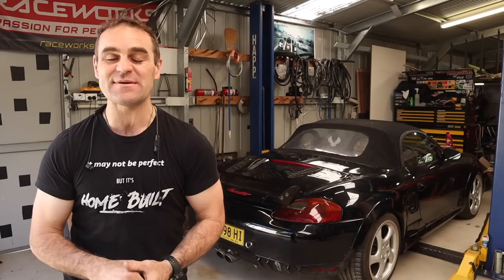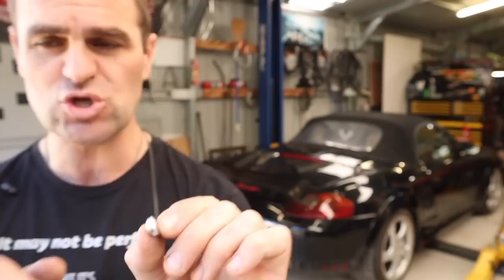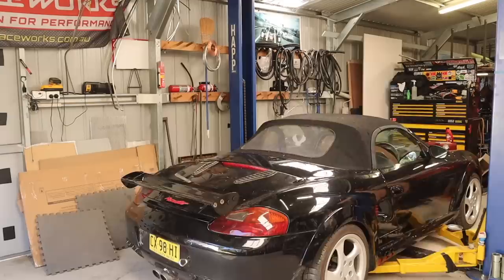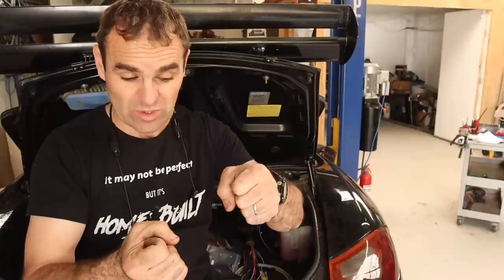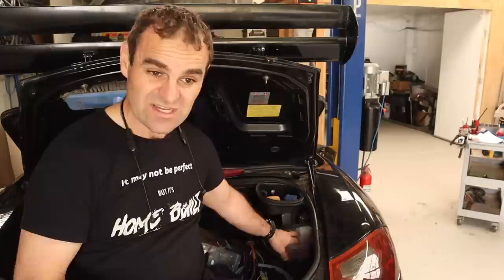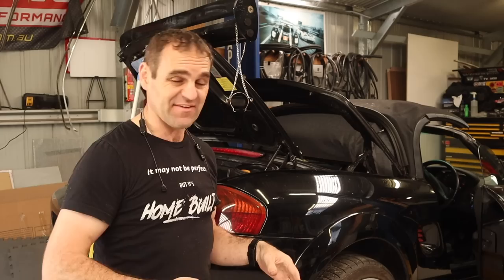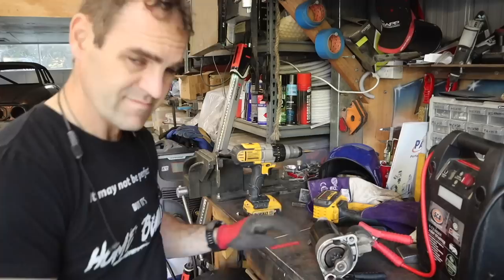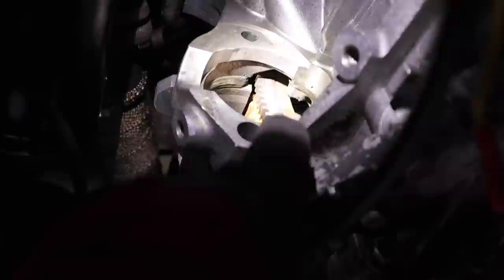More Starter Issues - Porsche 986 Boxster V8 engine swap track car build 24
Vacuum Bleeder

3 in 1 Sheet metal press brake/guillotine/roller

Mailing Address;

AUSTRALIA